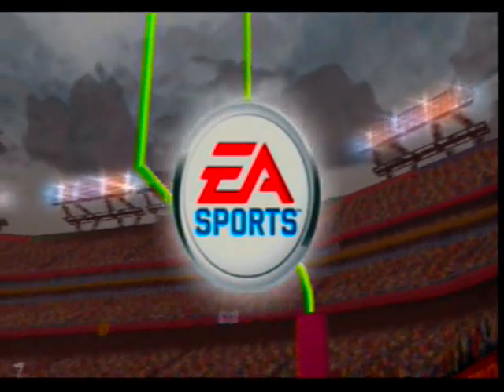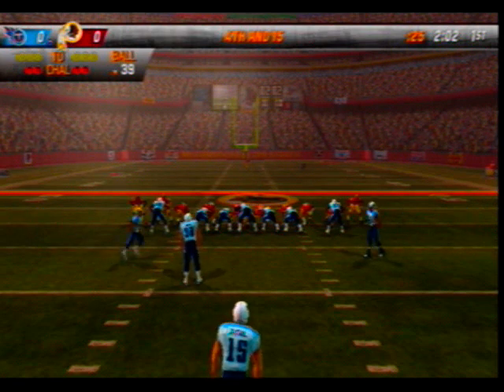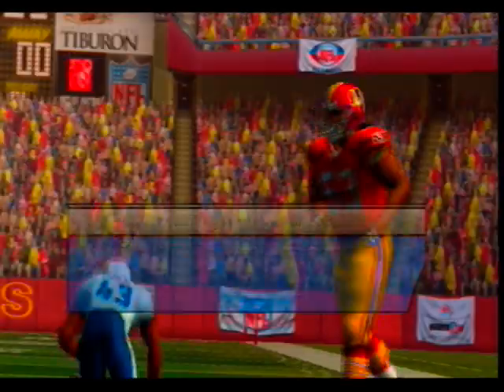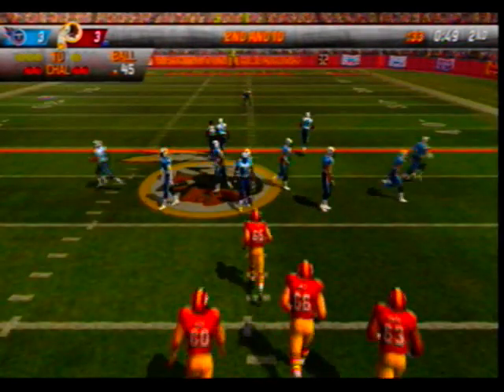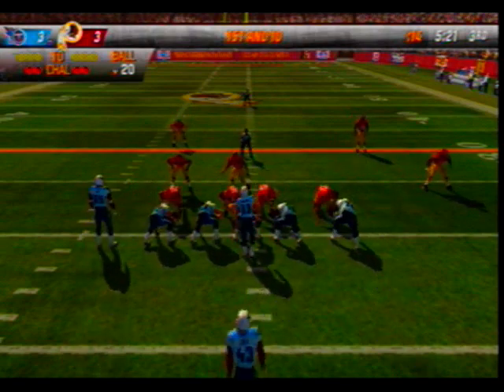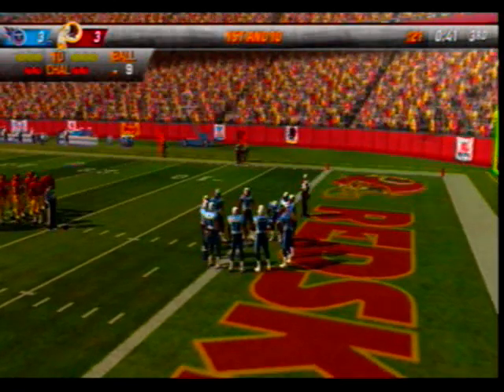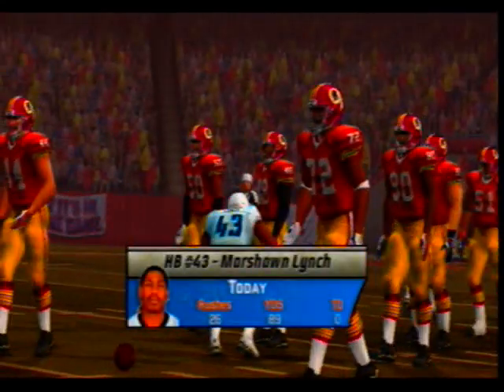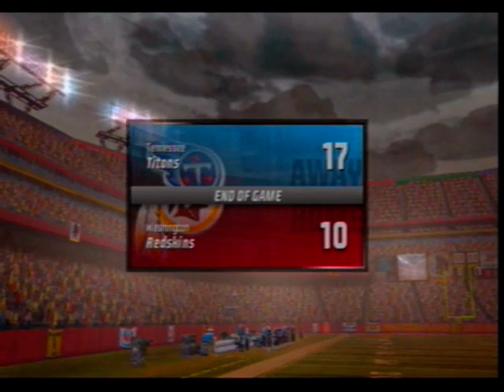VFL 4 0 S8 Week 14 Ten at Was